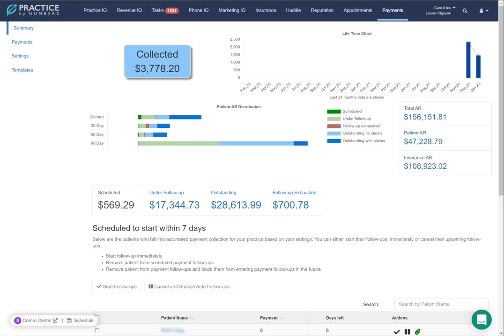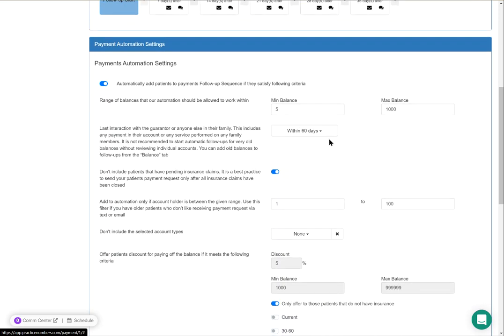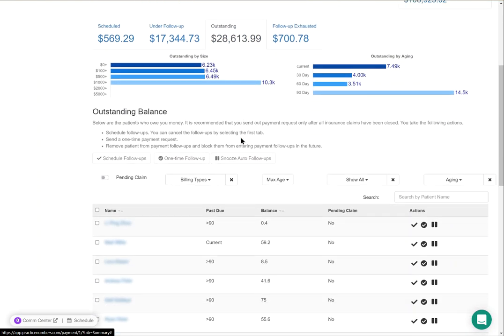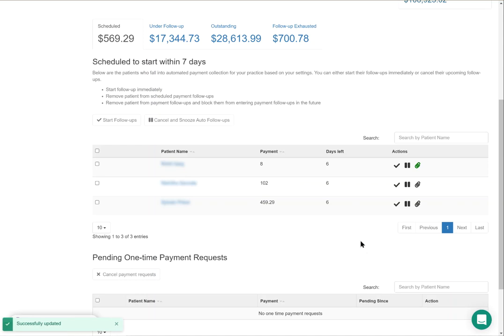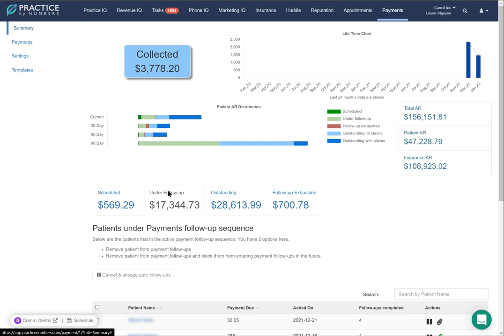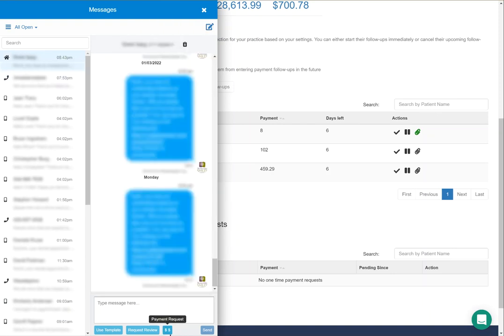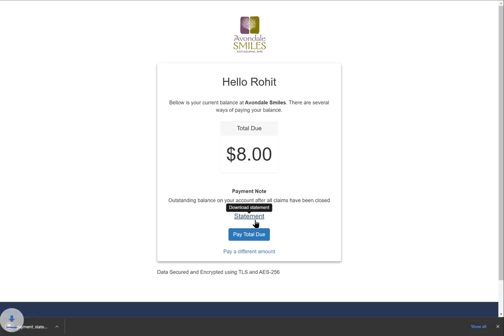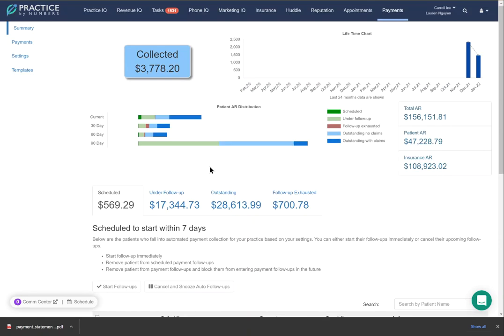Payments Overview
PbN Payments